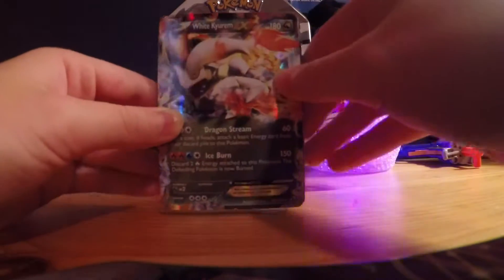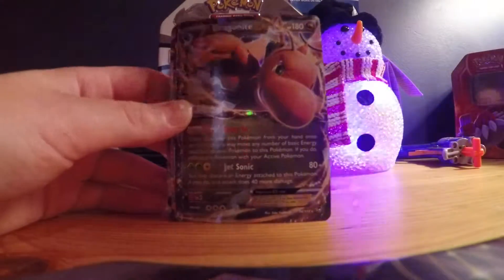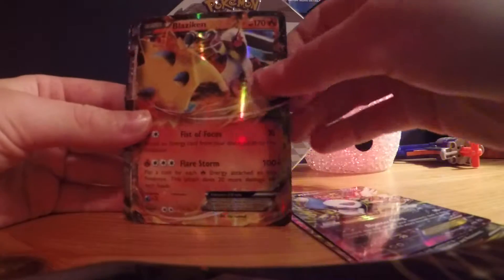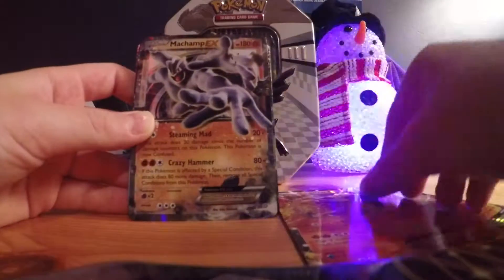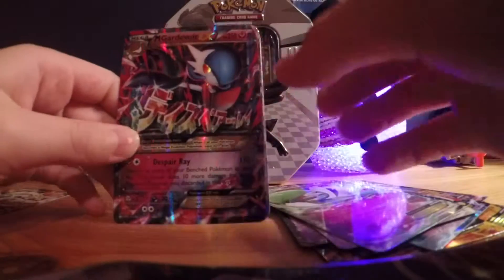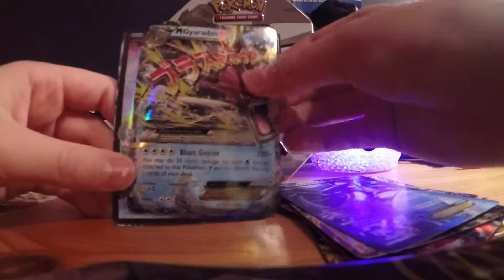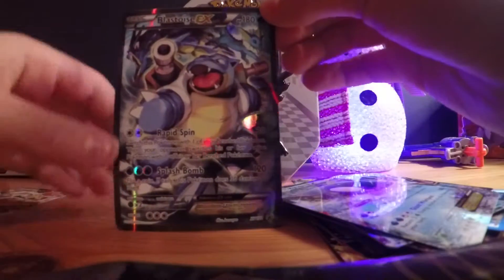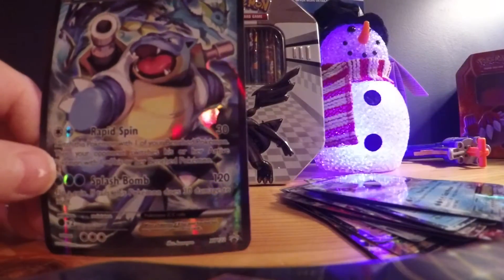All my Pokemon EX Cards! (20+ EXes! EX Update for January 2017)